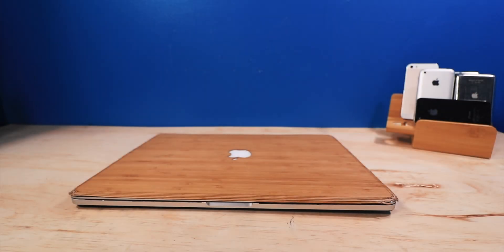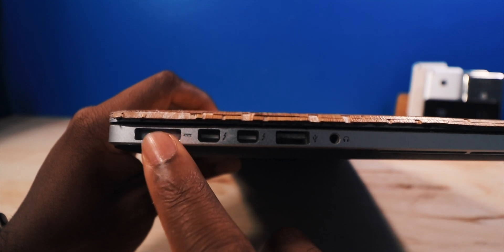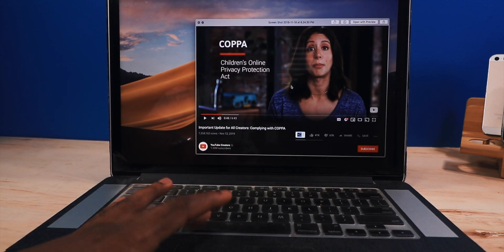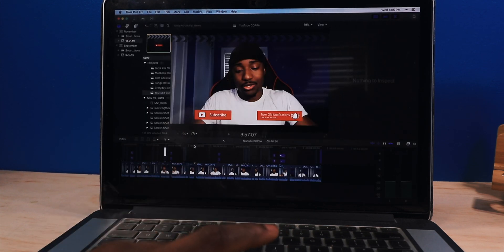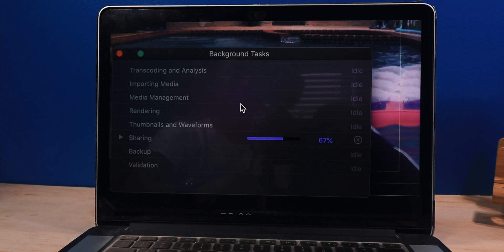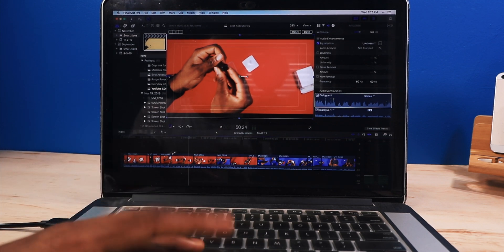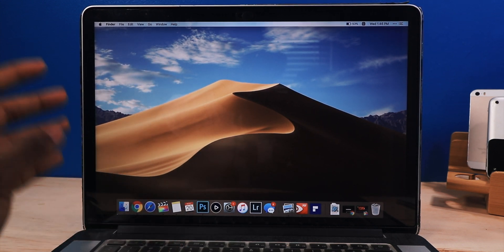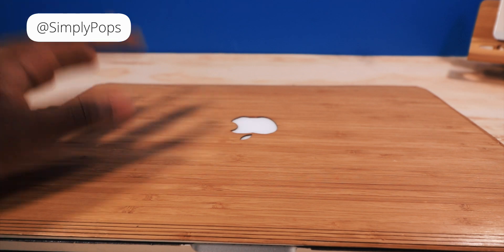Apple MacBook Pro Retina 15" (2015) - 5 Years Later (Still the BEST MacBook?)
MacBook Pro 15-inch in 2019? Is it still usable? Upgrade to 16-inch?